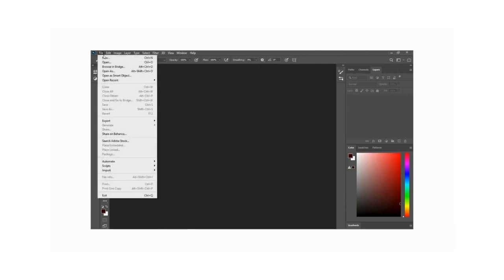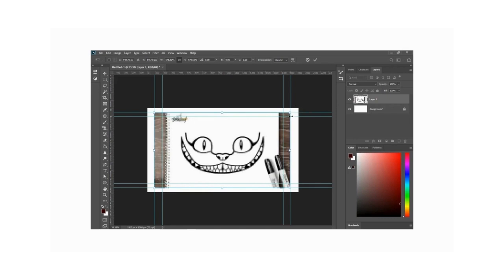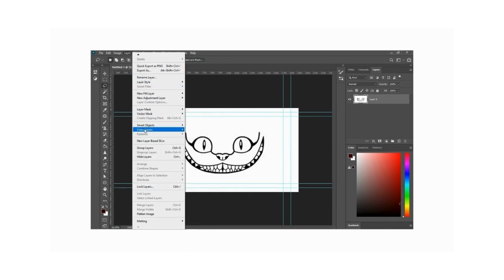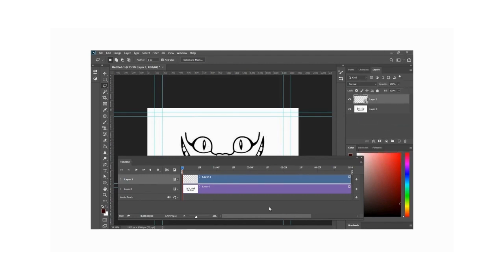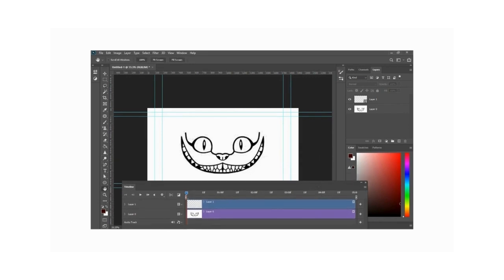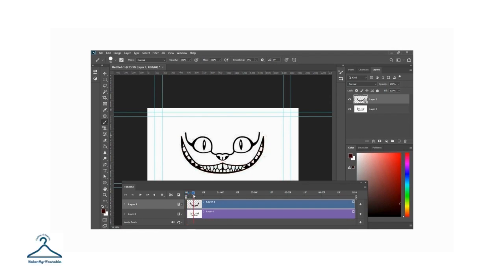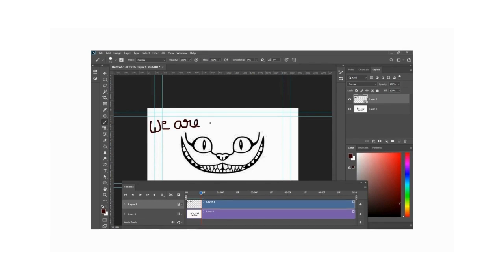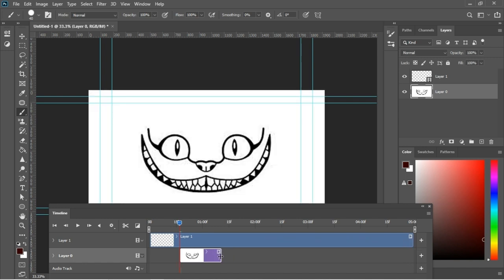Sketch and animate - Photoshop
Short term diploma courses in Fashion Design